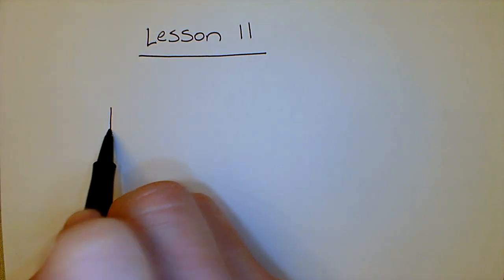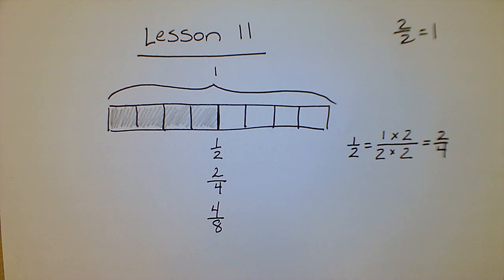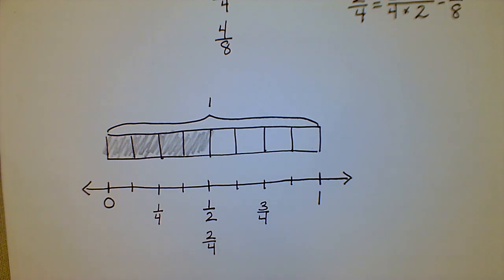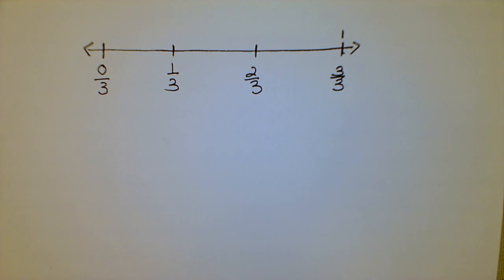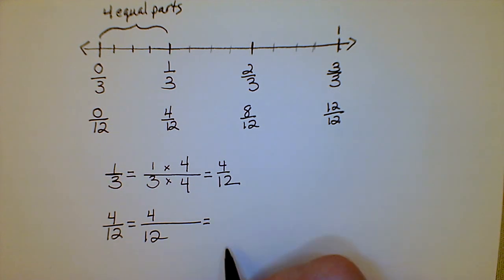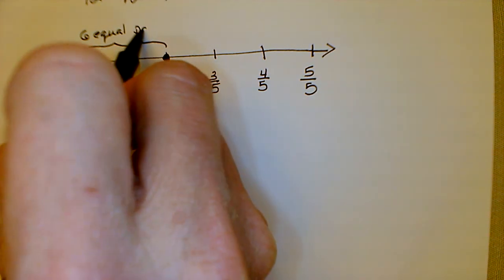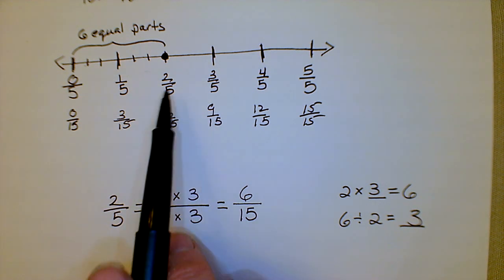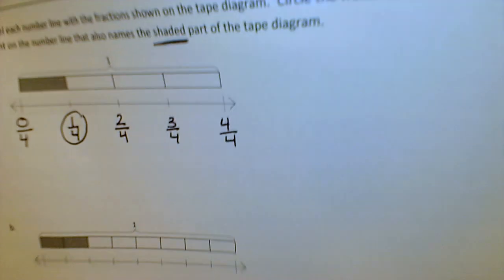Dr. C explains Lesson 11 Part 1 (G4M5) Using a number line to show fraction equivalence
Dr. C explains Lesson 11 from EngageNY Grade 4 Module 5.  Due to a system glitch, the lesson is broken into 2 videos.  This is the first video and includes the Concept Development (the lesson).  The problem set is in the second video.  This video shows how to use a number line to show fraction equivalence. Multiplication and division are also used.  ** We also decompose non-unit fractions ** This is the trick "new" part.  It is the third example in this video and problem #5 from the problem set in the second video.